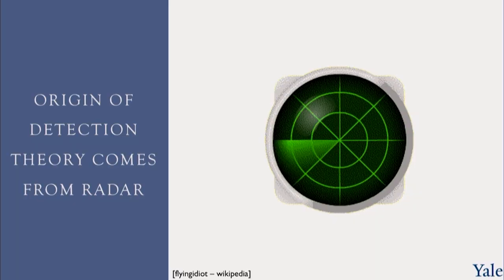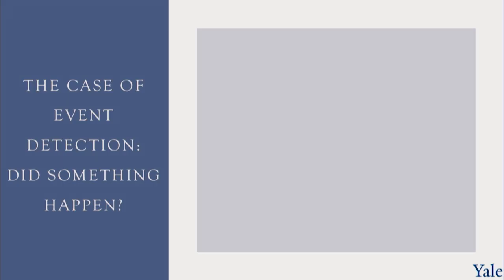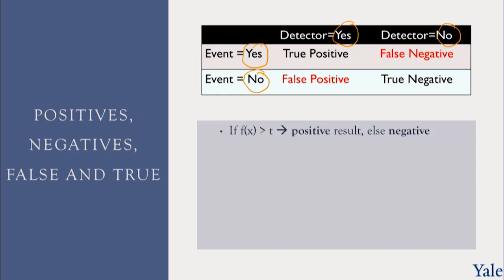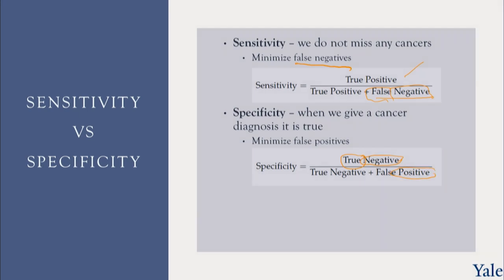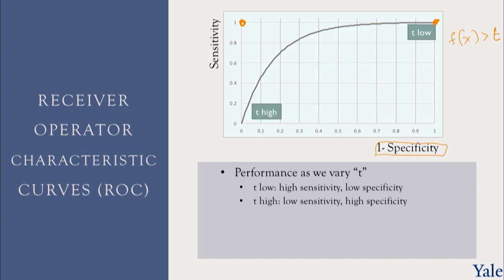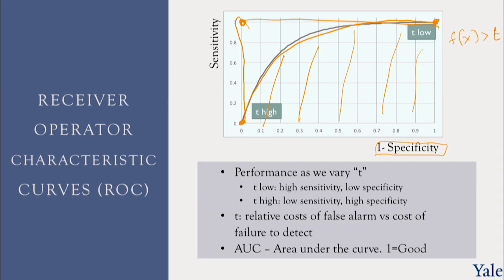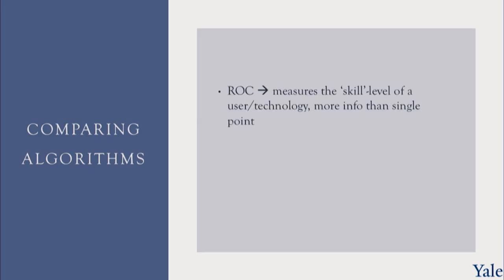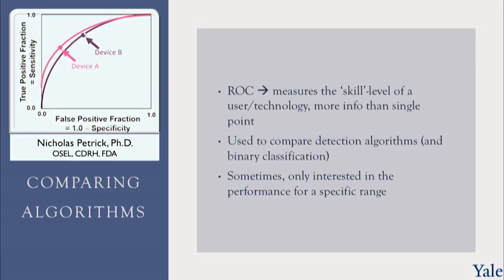9.5 | Signal Detection & ROC Curves: Optimizing Medical Software Decisions | Medical Software Course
How do we make critical decisions from data, especially when mistakes can be costly? In this lesson, we delve into the fundamental problem of signal detection, exploring its origins in radar and its vital applications in medical software, such as cancer screening. We'll uncover the delicate balance between false positives and false negatives, understand the concepts of sensitivity and specificity, and learn how Receiver Operating Characteristic (ROC) curves and Area Under the Curve (AUC) are used to evaluate and optimize the performance of detection algorithms.

🎯 Learning Objectives
• Understand the fundamental problem of signal detection and its relevance in medical applications.
• Identify and differentiate between true positives, false negatives, false positives, and true negatives.
• Define and explain the concepts of sensitivity and specificity in the context of detection algorithms.
• Analyze the trade-off between sensitivity and specificity when setting detection thresholds.
• Interpret Receiver Operating Characteristic (ROC) curves and Area Under the Curve (AUC) to evaluate algorithm performance.